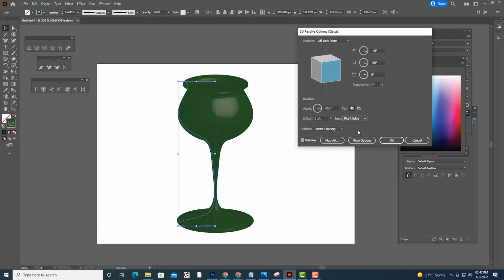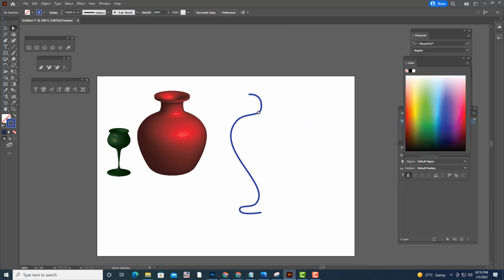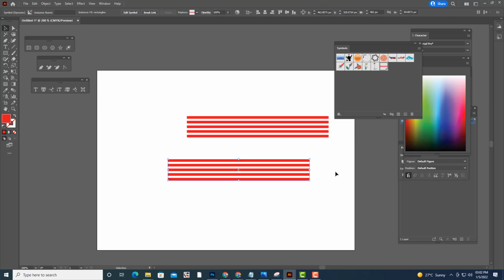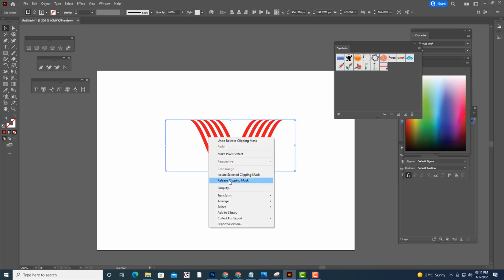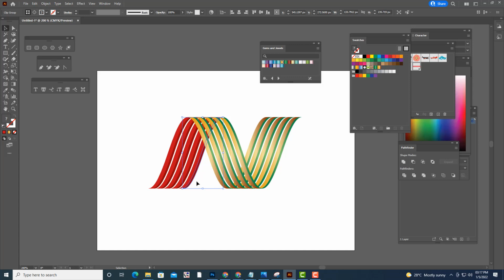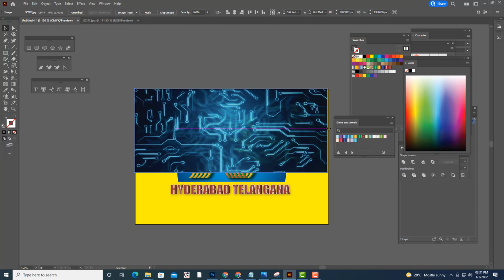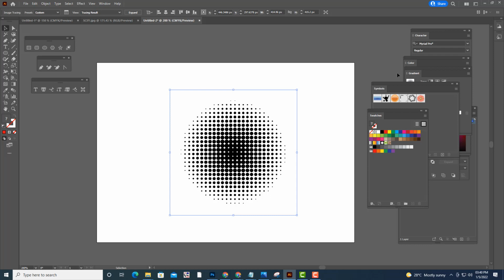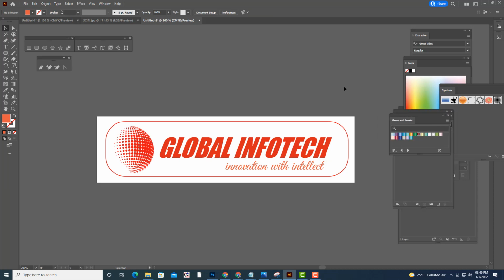3D LOGO WITH ILLUSTRATOR REVOLVE SYMBOL AND MAP ART(LIVE CLASS)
LEARN REVOLVE OPTION IN ILLUSTRATOR AND THEN LEARN TO CREATE 3D LOGO WITH ILLUSTRATOR REVOLVE BY CREATING SYMBOL AND MAP ART